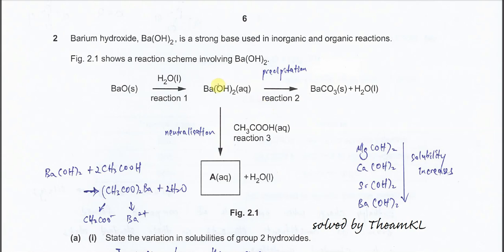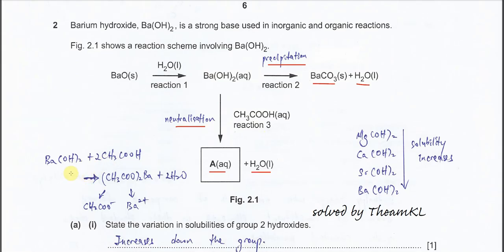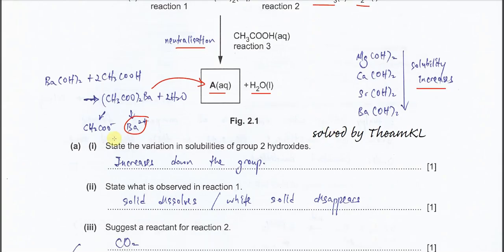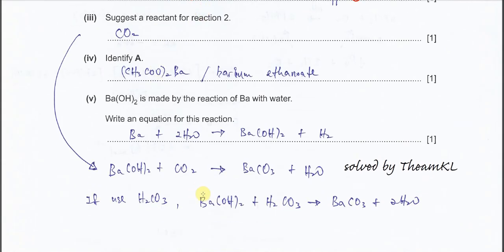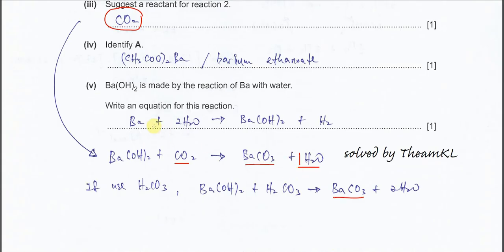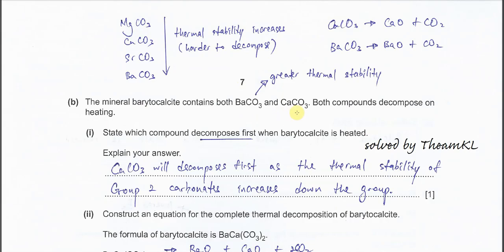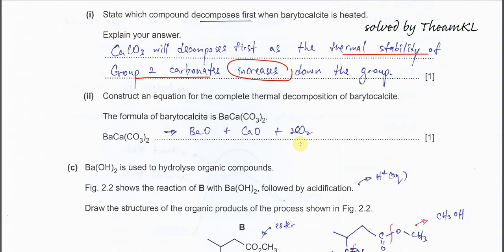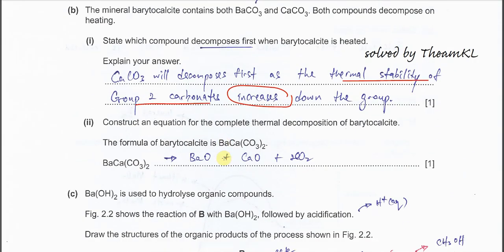9701/21/O/N/23/Q2 Cambridge International AS Level Chemistry October/November 2023 Paper 21 Q2